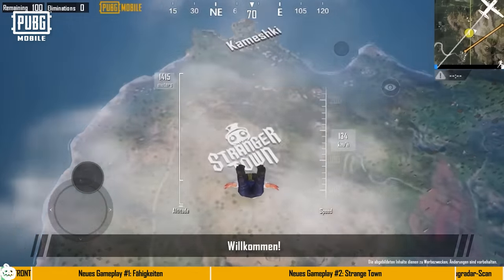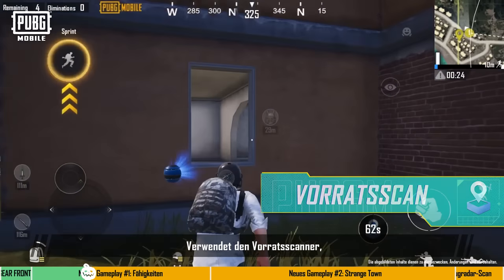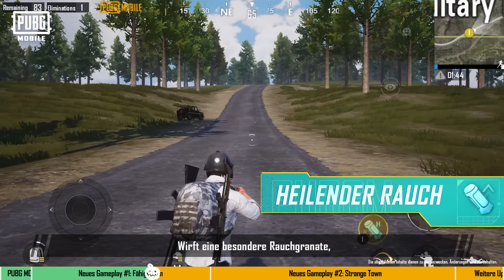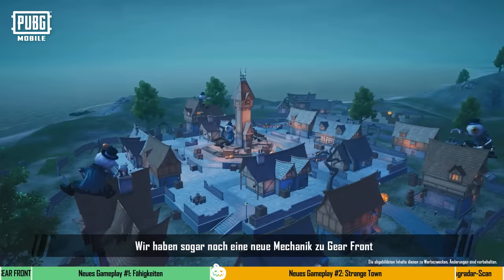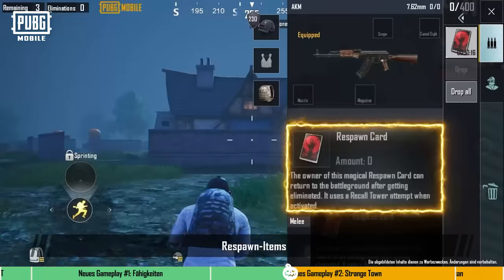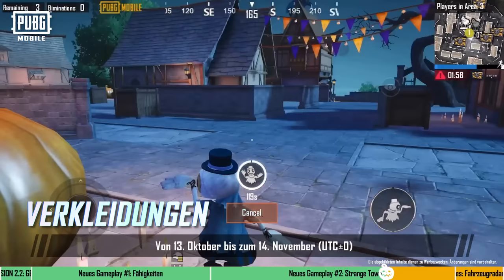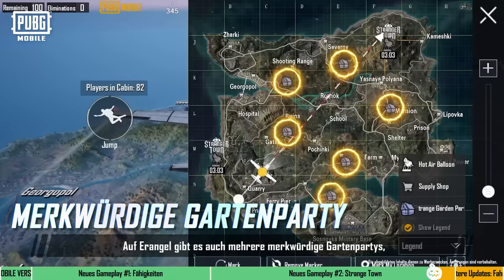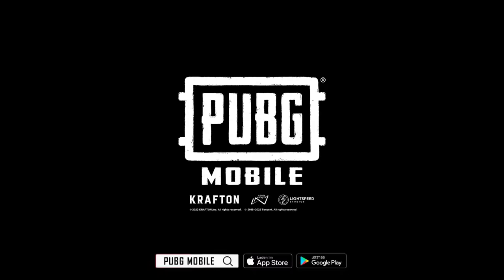PUBG Mobile I Der Gear Front-Modus und Strange Town!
Mit Update 2.2 gibt es einen neuen Spielmodus: Gear Front! ⚙️⚔️

Erhasche einen ersten Blick auf das Gameplay der neuen Fähigkeiten und einige seltsame Dinge in Strange Town 🎃

Auf welche Fähigkeiten freust du dich? Lass es uns in den Kommentaren wissen!